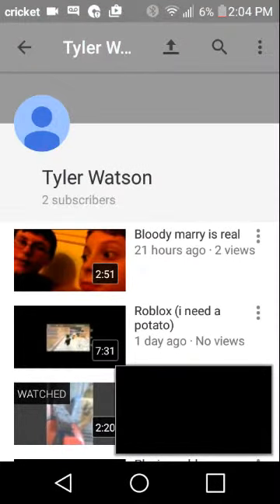Oh my oh my Tyler really